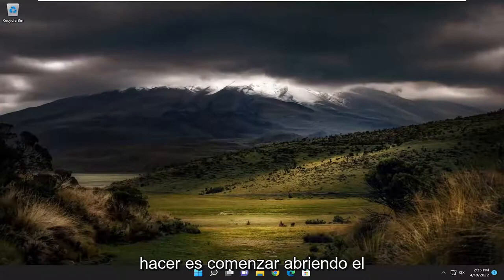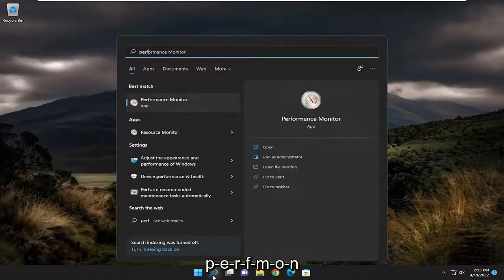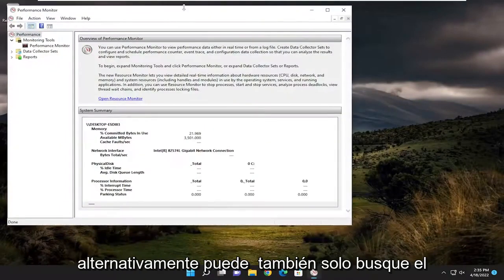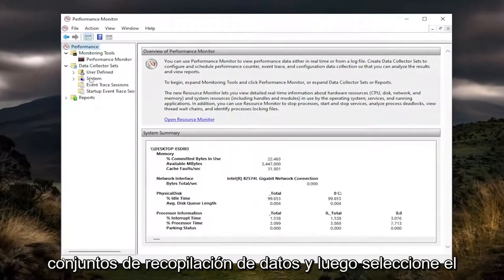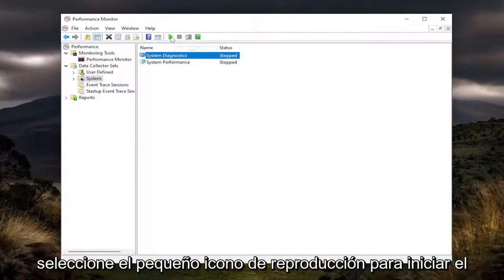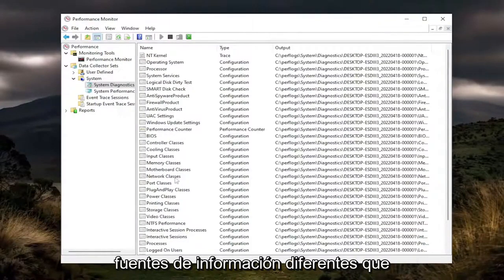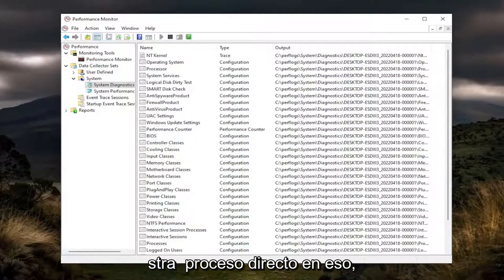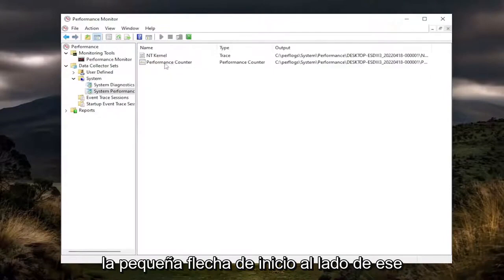Generar un informe de diagnóstico del sistema de Windows 11 [Tutorial]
Genere un informe de estado del sistema de su Windows con Perfmon [Tutorial]

Un informe de rendimiento del sistema es una parte del Monitor de rendimiento que detalla el estado de los recursos de hardware locales, los tiempos de respuesta del sistema y los procesos en la computadora local. Puede utilizar esta información para identificar posibles causas de problemas de rendimiento.

Este tutorial le mostrará cómo generar y ver un informe de rendimiento del sistema en Windows 11.

Si tiene problemas con su dispositivo, o simplemente quiere saber si todo funciona correctamente, use esta guía para crear un informe de salud en Windows 10 usando la herramienta Monitor de rendimiento.

Problemas abordados en este tutorial:
generar informe de salud del sistema
generar informe de salud del sistema windows 11
generar la aplicación de informe de salud del sistema

La mayoría de nosotros tenemos especial cuidado en mantener nuestro sistema operativo Windows 11 o Windows 10 funcionando en las mejores condiciones. Puede que simplemente dejemos que nuestro Windows realice las tareas de mantenimiento automático programadas.

Si quieres ir un paso más allá y conocer el estado de salud de tu ordenador con Windows, puedes utilizar una herramienta integrada llamada Perfmon o Performance Monitor o perfmon.exe.